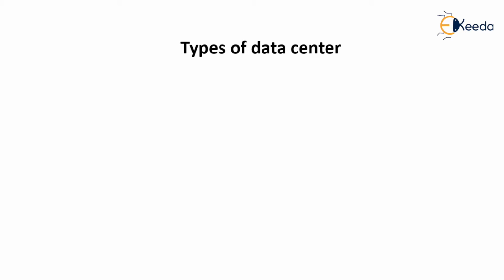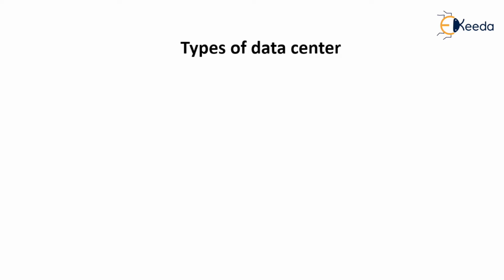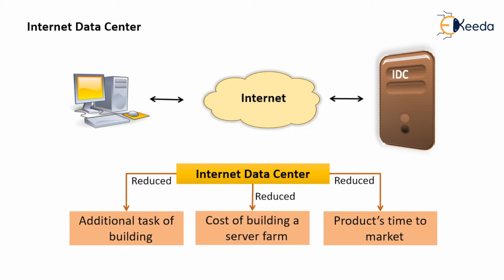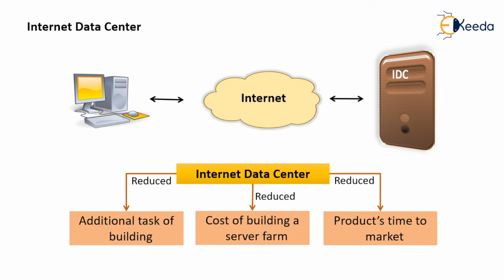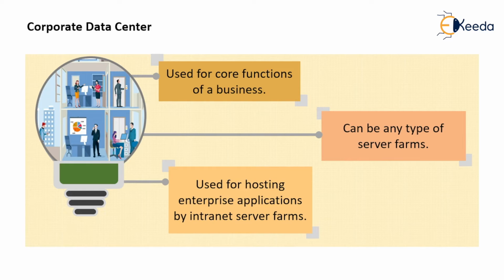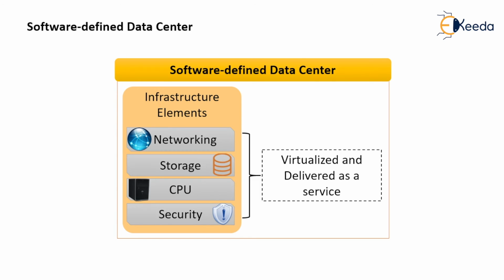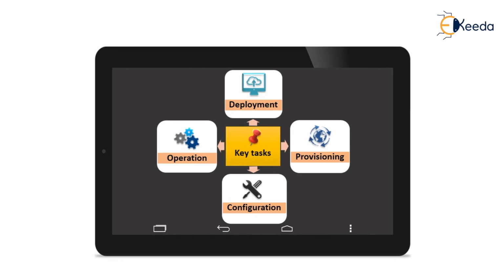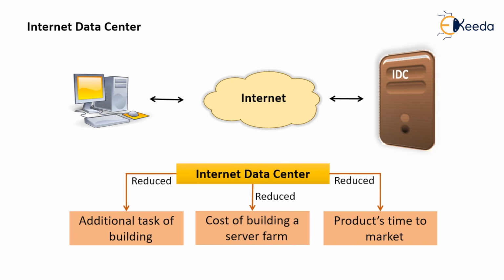The Ultimate Guide To Data Center Systems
Welcome to "The Ultimate Guide To Data Center Systems"! 🚀 Whether you're a seasoned IT professional or just diving into the world of data centers, this comprehensive guide is your go-to resource for understanding everything about data center systems.

In this video, we'll explore the intricacies of data center systems, from the basics of hardware components to advanced networking configurations. You'll learn about server racks, cooling systems, power distribution, and how these elements come together to ensure optimal performance and reliability for your organization's data infrastructure.

We'll delve into different types of data center designs, including traditional on-premises setups and cloud-based solutions, discussing their advantages and considerations. Plus, we'll cover emerging trends like edge computing and sustainable practices shaping the future of data center systems.

Whether you're looking to optimize your current data center environment or embark on a new data center project, this guide has you covered with practical insights and expert advice.

Don't miss out on unlocking the full potential of your data center systems. 🔍💻